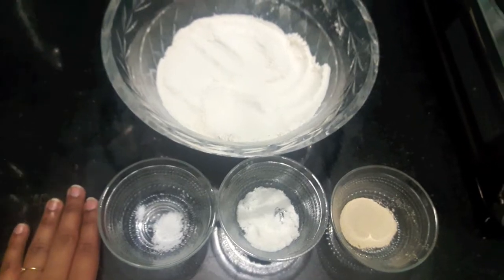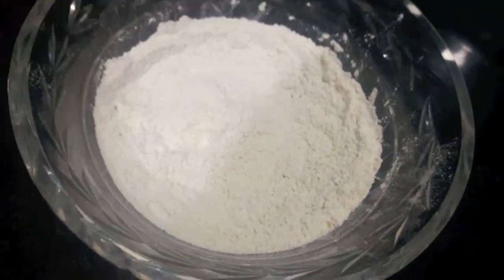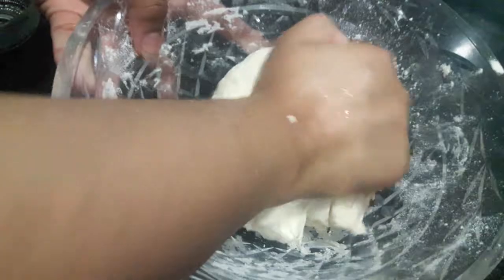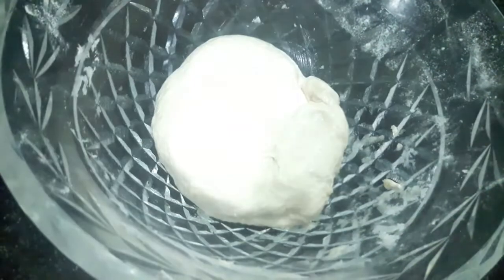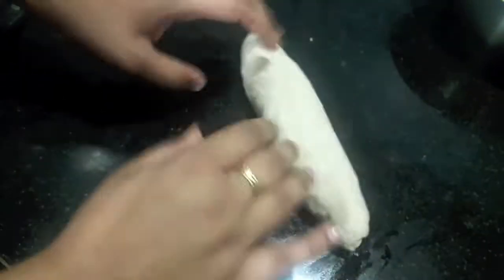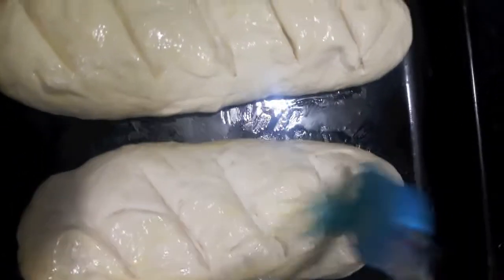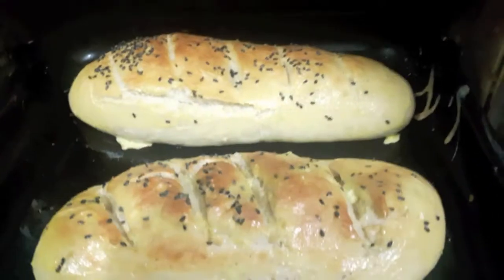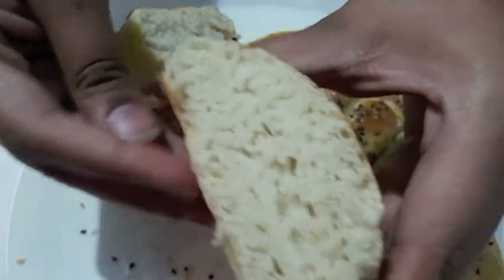**FRENCH BREAD LOAF**